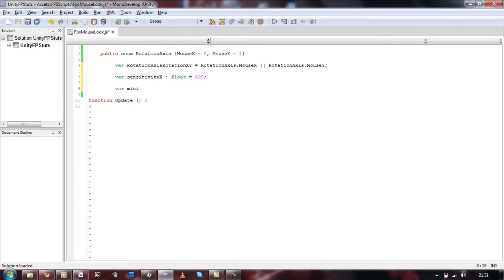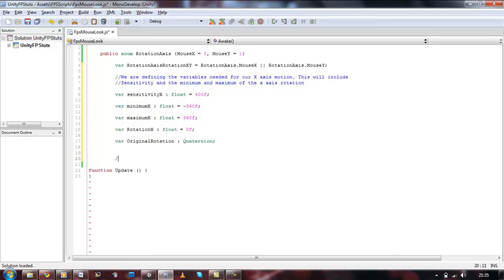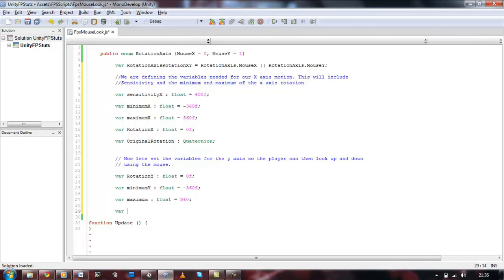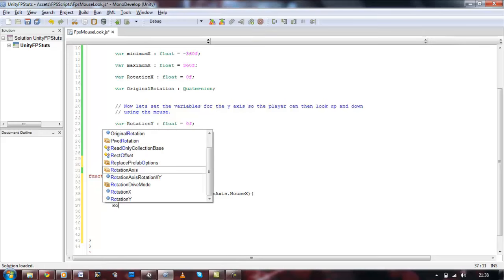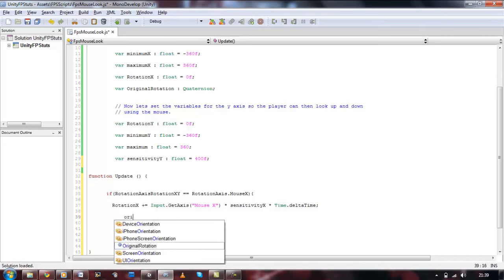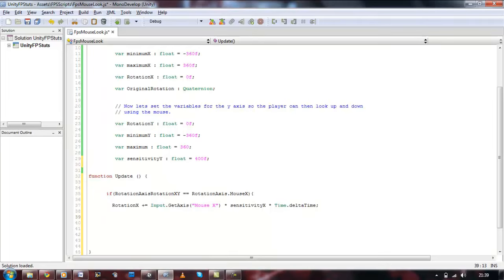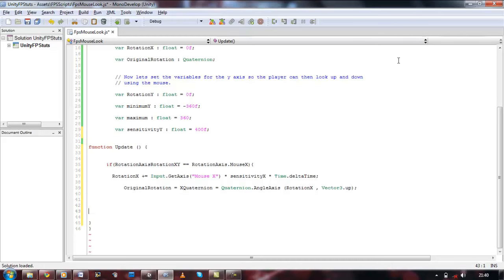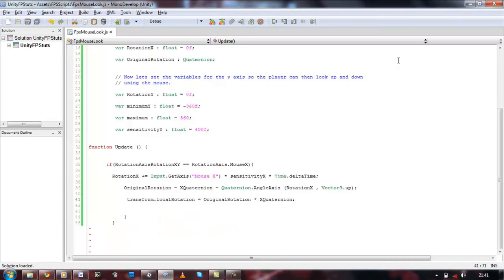001 - Unity 3D : First Person Shooter Tutorial(FPS) - How To Create Mouse Look Script - Part 2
Hi all,
This is the 2nd in the series for how to create you very own FPS in Unity 3d. Trough out the first four tutorials you will be learning how to create you very own mouse look script, allowing the person to look up, down and make a full 360 turn.

C# (Sharp) tutorials will be available very soon covering the same topic.
Please enjoy the tutorial and have some fun watching them :)

here are the links if you would like to know more about enums (enumerations)